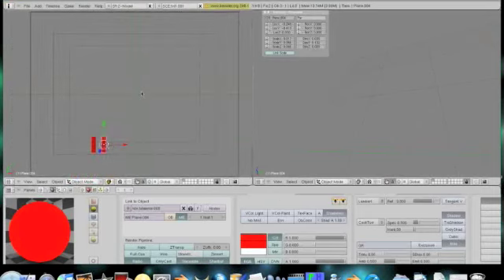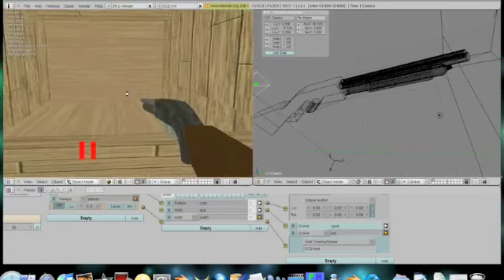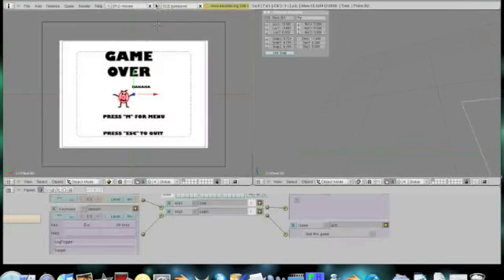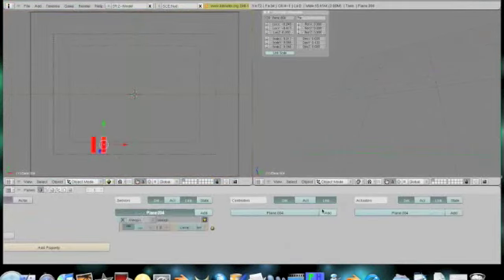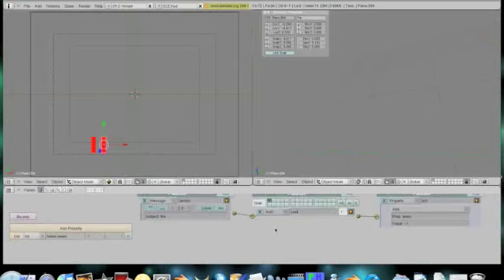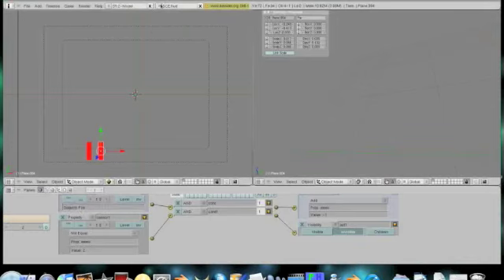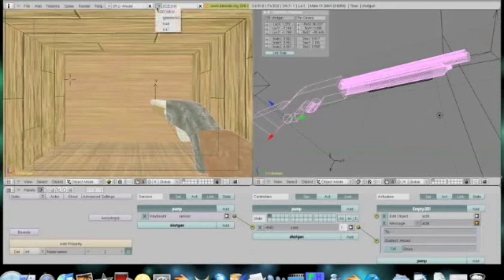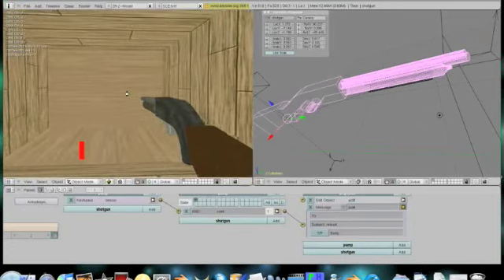Re:Fps pt. 2